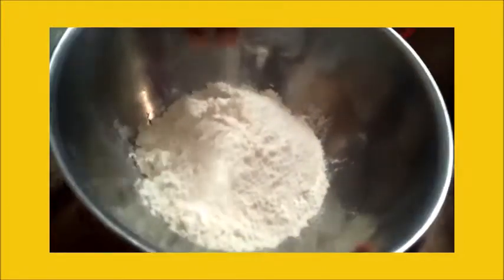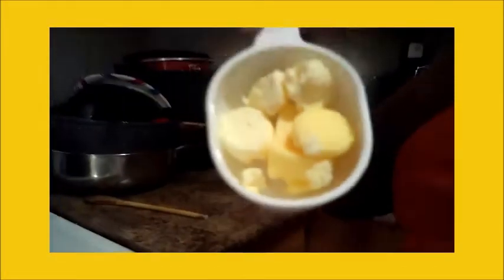Happy Halloween /Making Meat Pie/Sunday brunch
Happy Halloween everyone, bake with us let's make some meat pie for lunch.